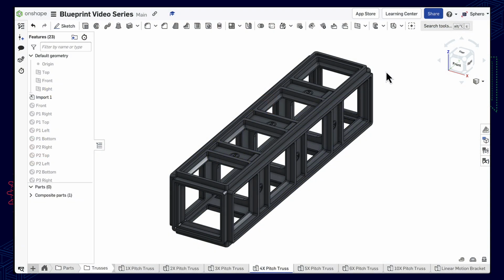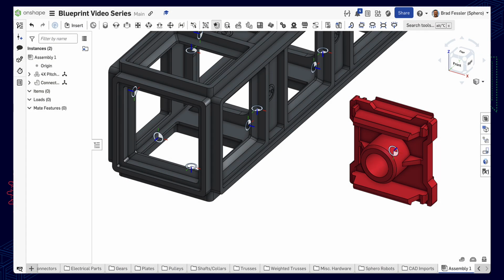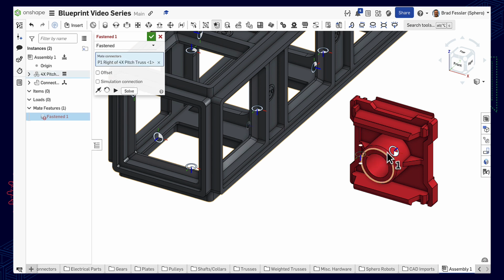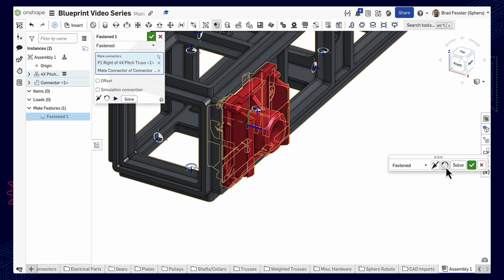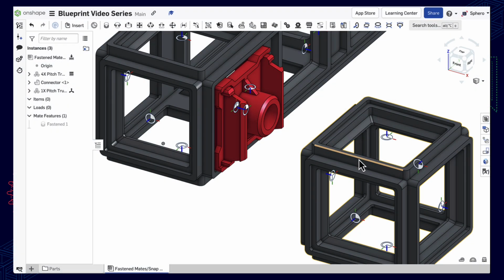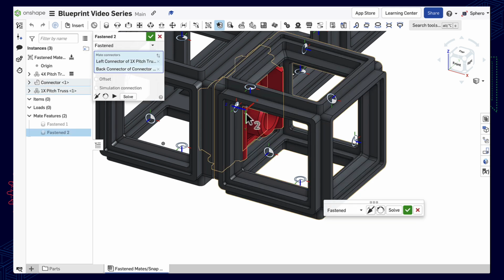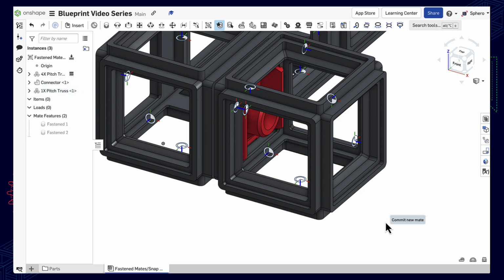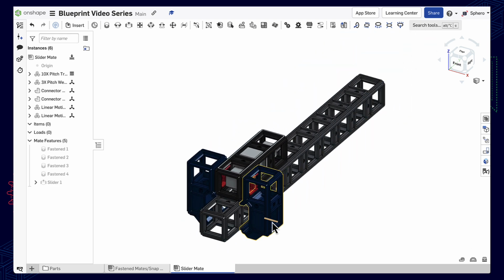Sphero Blueprint CAD Content & Onshape Education: How to Create a Fastened Mate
In this video, we'll walk through the process of attaching two parts together through a fastened mate, the simplest and most commonly used mate with Blueprint assemblies.

Onshape is the fastest-growing, full-featured online 3D CAD program. By creating your own copy of our Blueprint components, you can take measurements of parts, build assemblies, and even animate your Blueprint creations in a professional CAD environment.